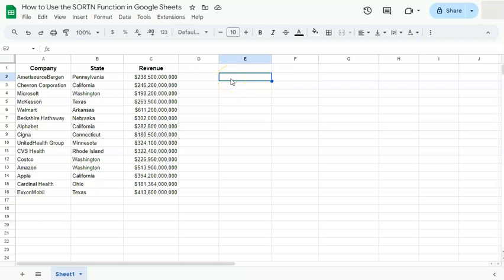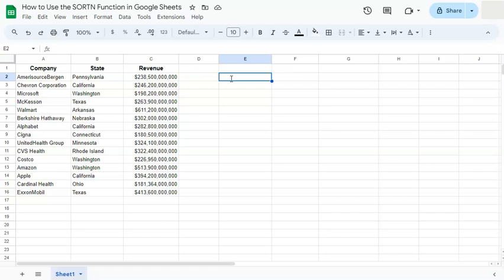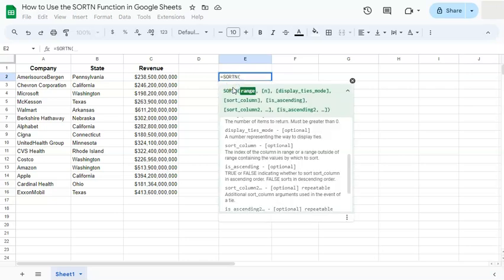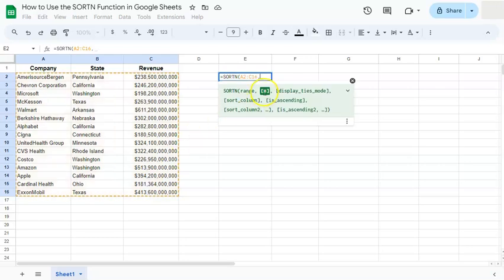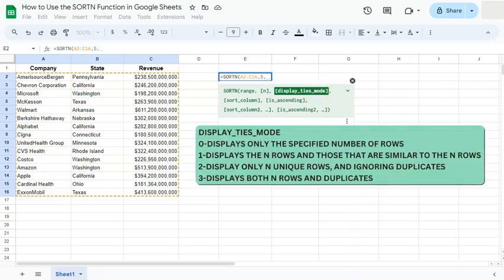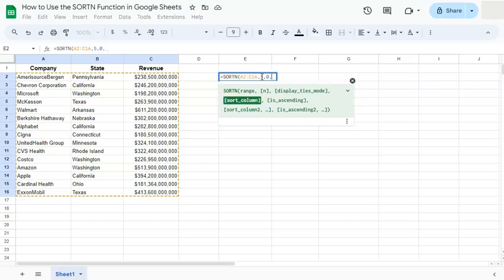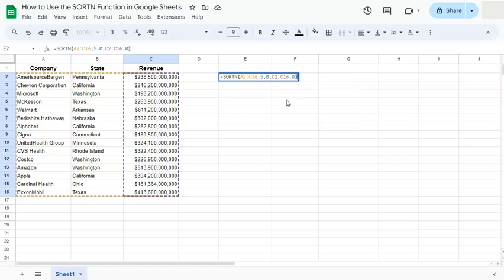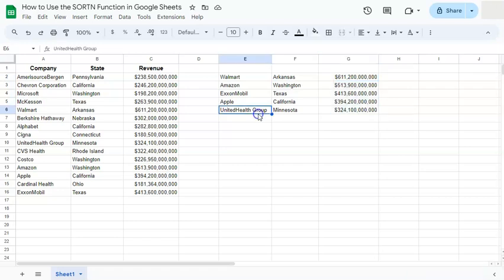How to Use the SORTN Function in Google Sheets (Display Rows)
In this quick tutorial, know how to use the SORTN function in Google Sheets.

Learn how to efficiently organize and filter your data, sorting it based on specific criteria and limiting results to desired numbers. Whether you're a beginner or experienced user, this tutorial provides valuable insights and examples to streamline your workflow and maximize your data's potential. Discover how SORTN can enhance your data analysis and visualization, helping you become a Google Sheets pro in no time.